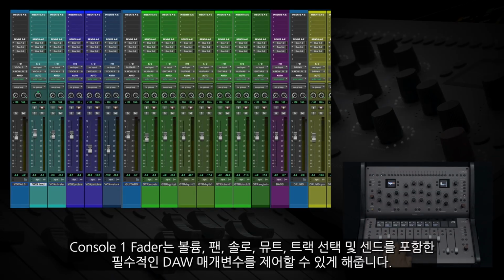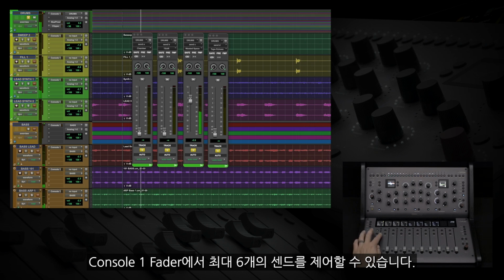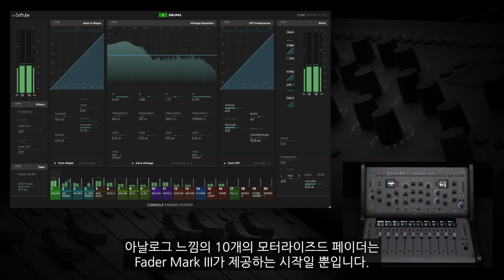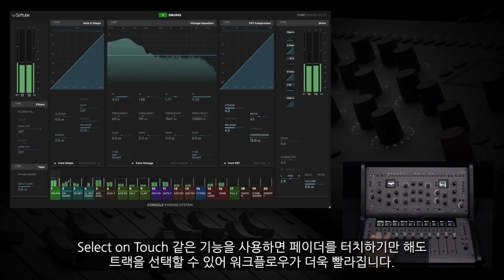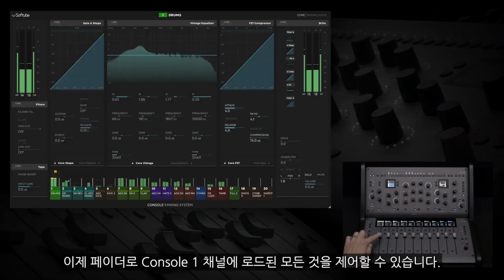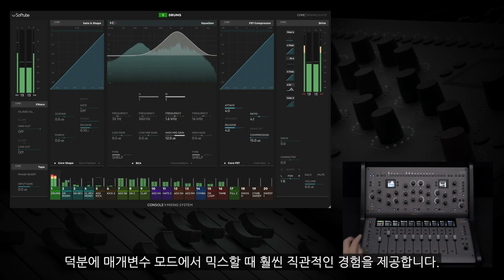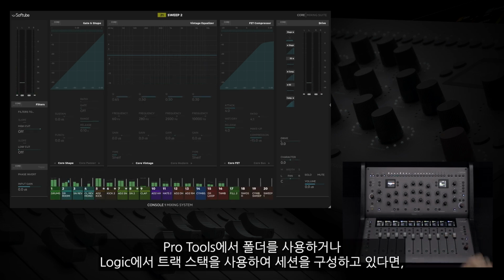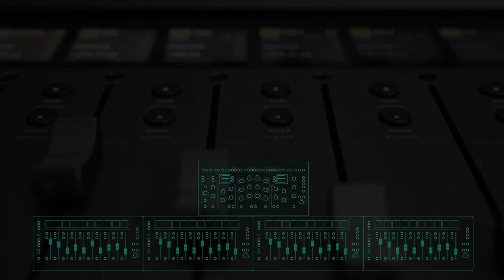콘솔 1 페이더 Mk III 워크스루 – Softube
원제: Console 1 Fader Mk III Walkthrough – Softube

느낌과 제어. Console 1 Fader Mk III는 DAW에서 100mm 아날로그 감각™ 페이더를 통해 레벨 설정, 오토메이션 작성, 패닝 조정, 트랙 선택을 직관적으로 할 수 있는 정전식 터치 기능을 제공합니다. 이 워크스루에서 Todd와 함께 자세히 알아보세요.